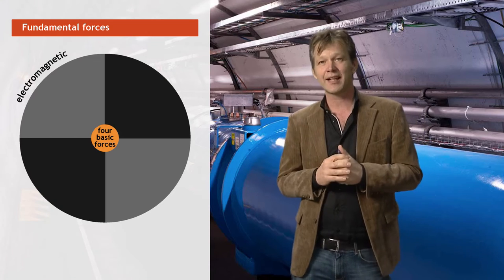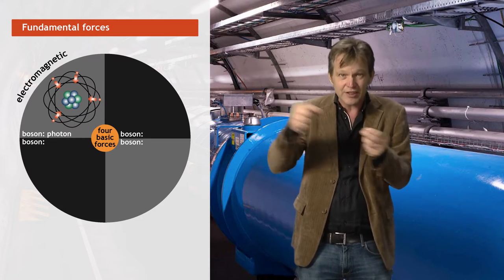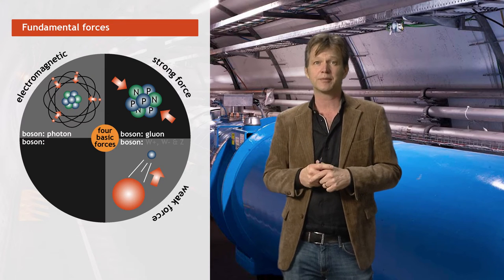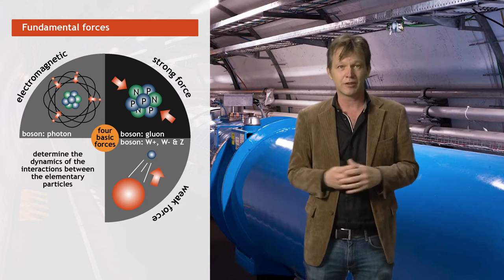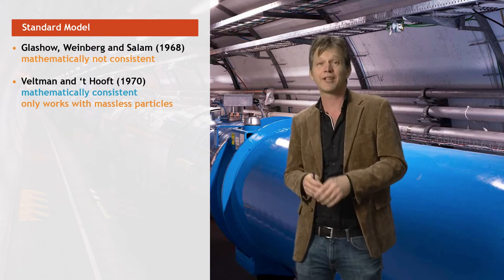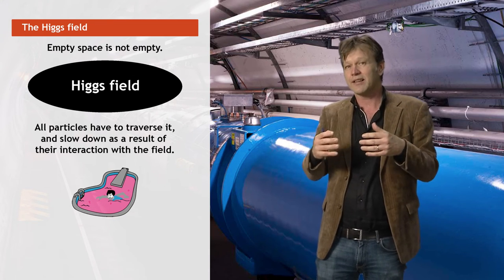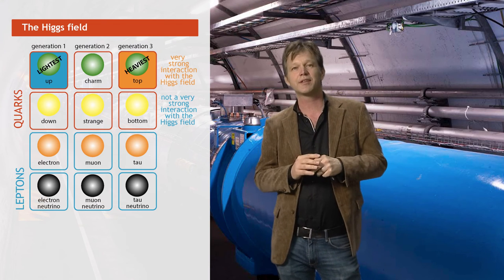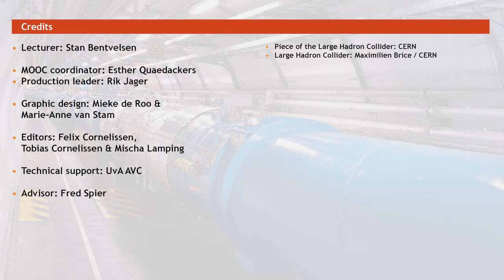What are the fundamental forces that determine how our universe behaves?